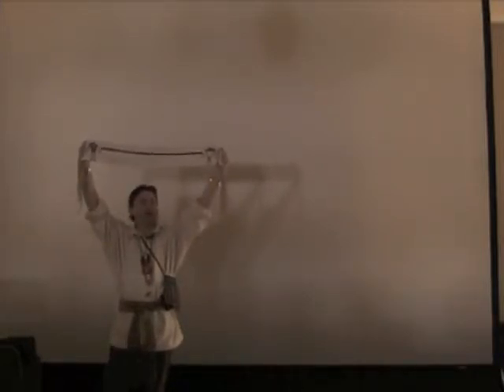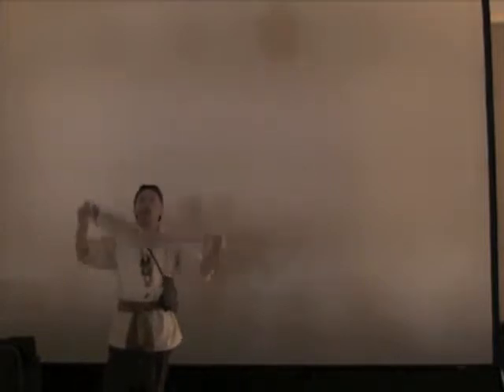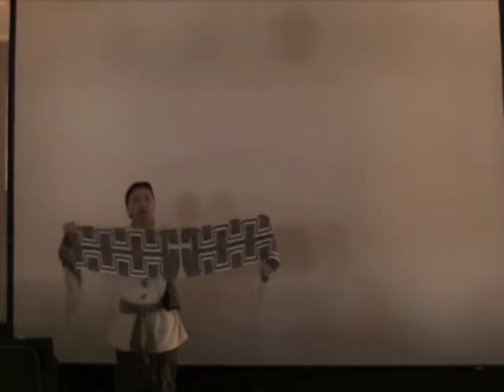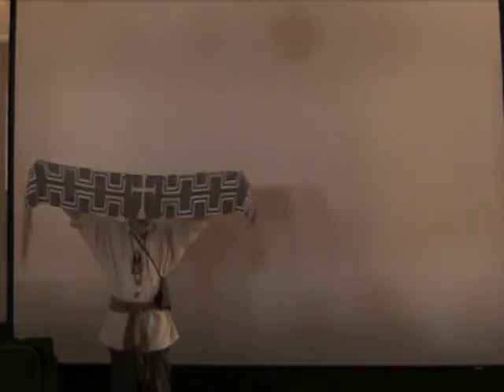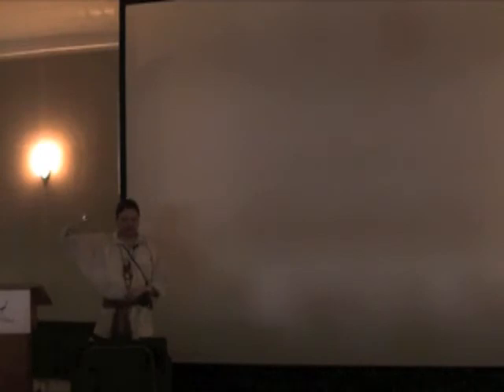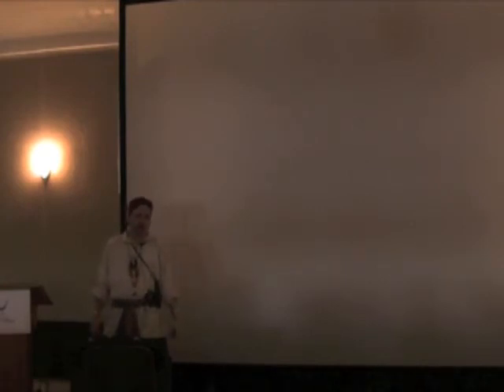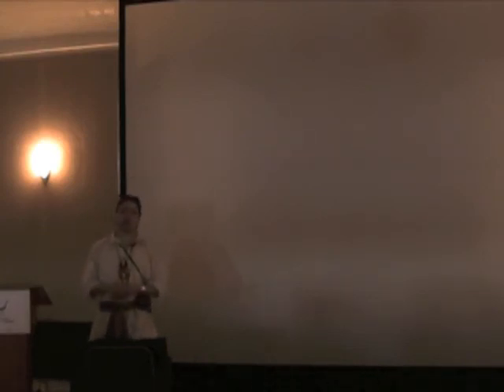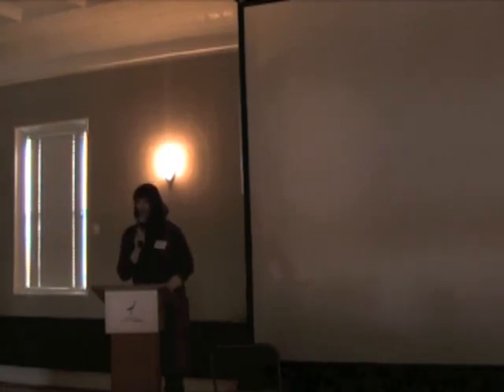River of the Iroquois 22nd Annual Winter Environmental Conference, 2 5 11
Presentation by Darren Bonaparte, Museum Coordinator, Ronathahon:ni Cultural Center, at Save The River's 22nd Annual Winter Environmental Conference held February 5th, 2011 at the Clayton Opera House, Clayton, NY. Save The River's annual conference brings together citizens, policymakers and scientists to discuss St. Lawrence River environmental issues.